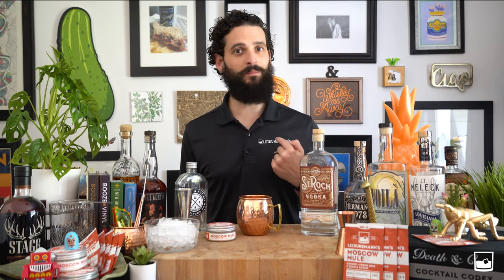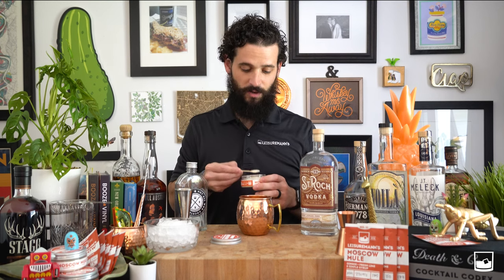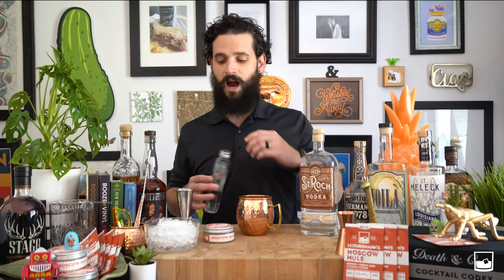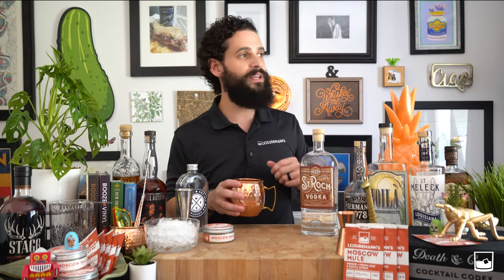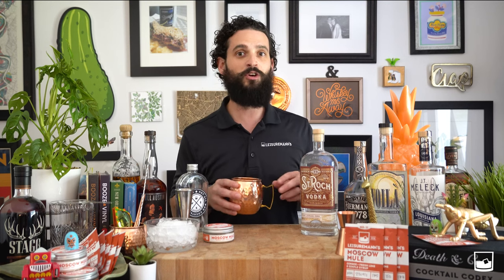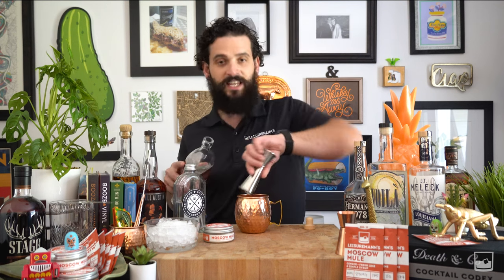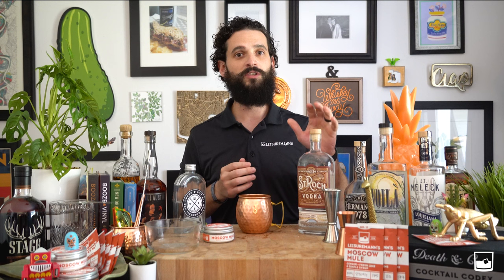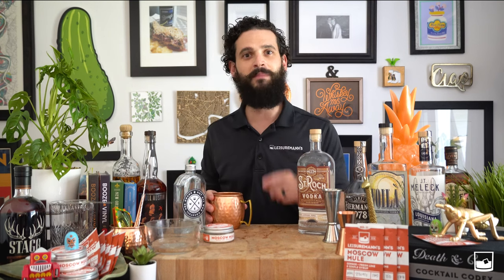MIXING 101: The Moscow Mule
Throughout cocktail history, there have only been a handful of libations that were created one, out of pure necessity and two, out of the will to survive. Arguably the most prolific of these is the Moscow Mule whose origin story includes a chance planetary alignment of 3 people, one with a copper mug, one with a vodka company, and one with a bar serving ginger beer, that thus created a cocktail so delicious that it is known the world over.
A Leisuremann’s Moscow Mule celebrates the original 1941 recipe, harking back to the balance between ginger, lime, and vodka creating a drink so refreshing and so damn good Sophia and the double Johns would be over-the-moon proud! Cheers to the world’s most balanced cocktail…CHEERS TO THE MOSCOW MULE!
TASTING & SERVING NOTES: A Leisuremann's Moscow Mule celebrates the harmonious combination of ginger, lime, and vodka with no ingredient shining above the rest. On first taste, you will get a burst of lime-forward citrus followed by subtly refreshing & sweet ginger notes. A Leisuremann’s Moscow Mule is best served with crushed ice in a copper mug with a lime wedge as garnish - Cheers!
MIXING 101: WATCH HOW TO MIX A LEISUREMANN’S MOSCOW MULE HERE or use 8 level scoops of mix (scooper included in each jar) + 2 oz H20 + 1.5 oz Spirit (Vodka) + Crushed Ice
DRINK LOCAL // Remember to always shop, drink, eat, buy, and live local. Support those awesome folks doing awesome things.
SHOP OUR MIXES • Shop all our mixes online •